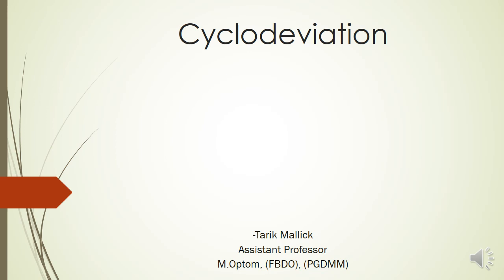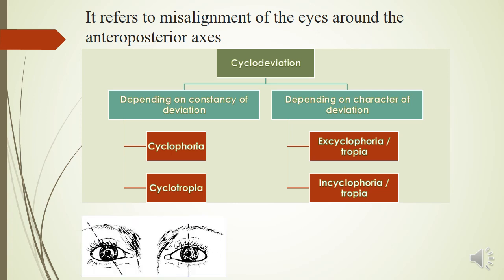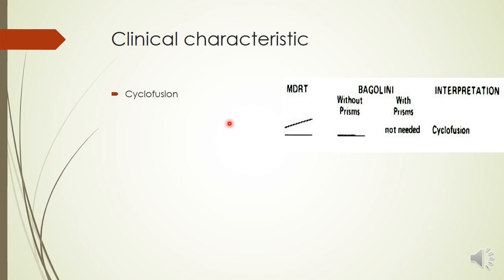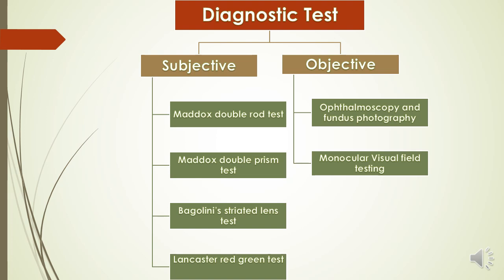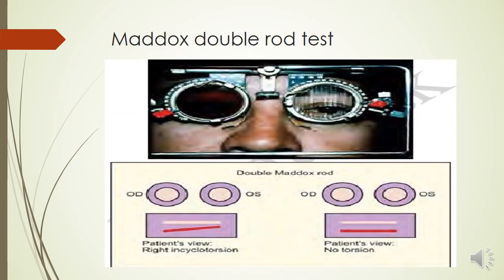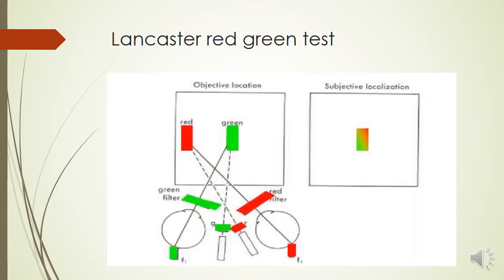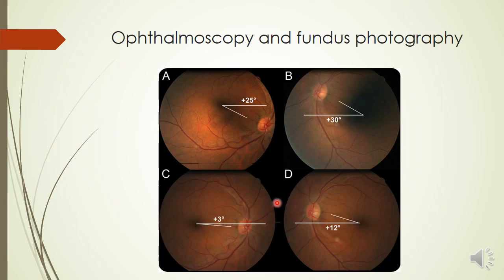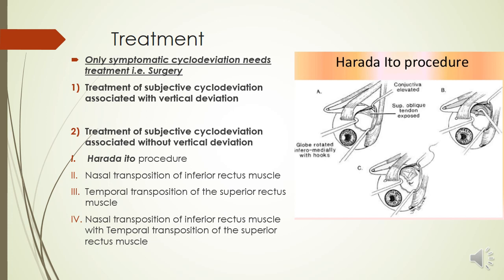CYCLODEVIATIONS - INCYCLODEVIATION & EXCYCLODEVIATION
This Video's explains what is Cyclodeviation it's classification, etiology, clinical features, clinical Diagnosis, and treatment.